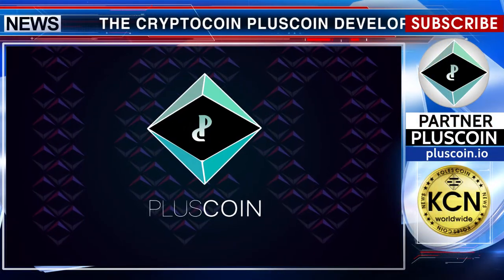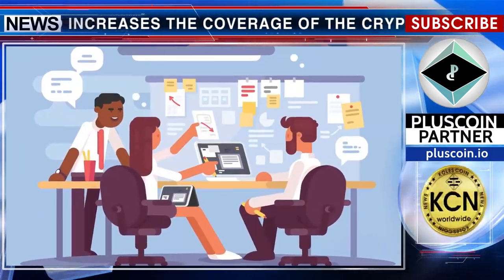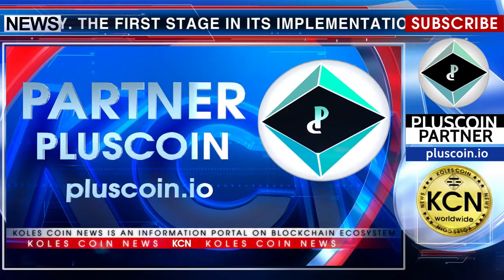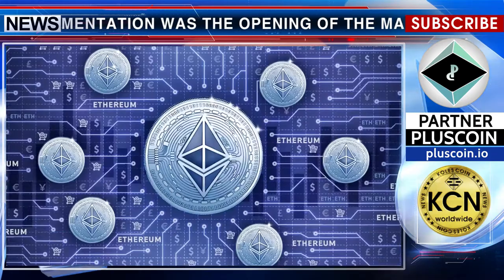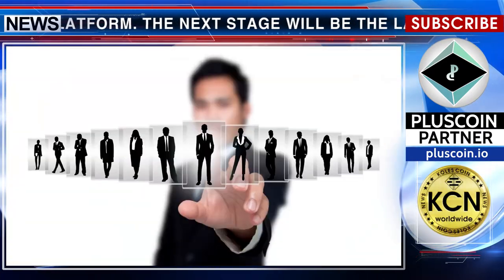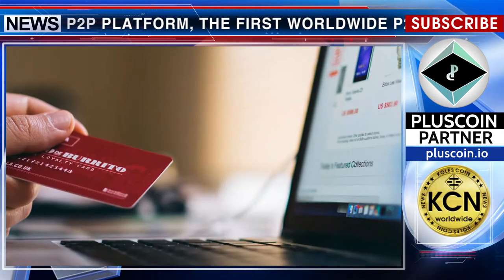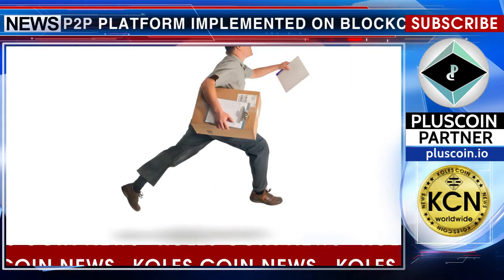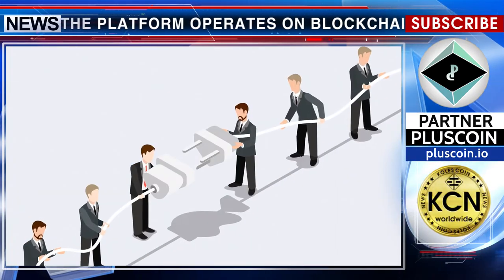Blockchain in real life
The cryptocoin PlusCoin develops and increases the coverage of the crypto community. The first stage in its implementation was the opening of the Marketplace platform. The next stage will be the launch of the P2P platform, the first worldwide P2P platform implemented on Blockchain. The platform operates on Blockchain Ethereum, and allows the selling and purchasing goods for PlusCoin. The purchase process is carried out through the personal cabinet. The selected product falls into P2P and becomes available. The purchase is made by the owner of PlusCoin which indicates where to deliver the goods. The seller receives the earned cryptocurrency after receiving the goods by the buyer. Testing the P2P platform is already at the launch stage.